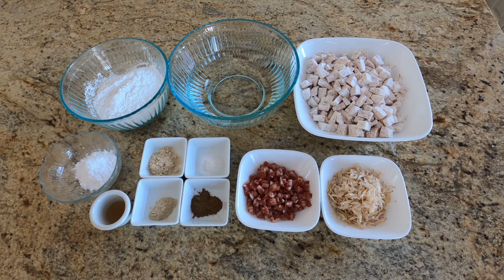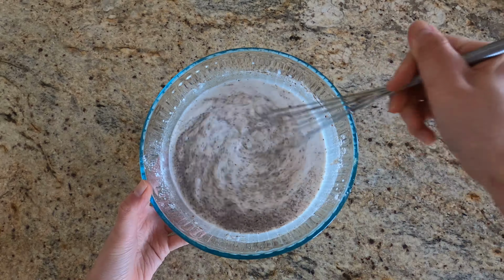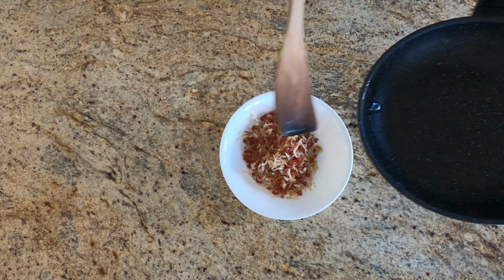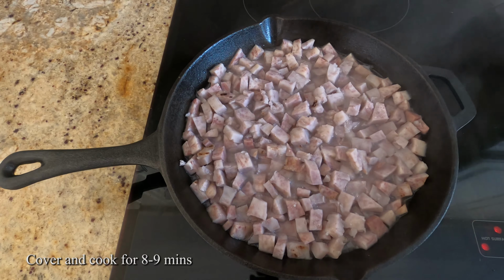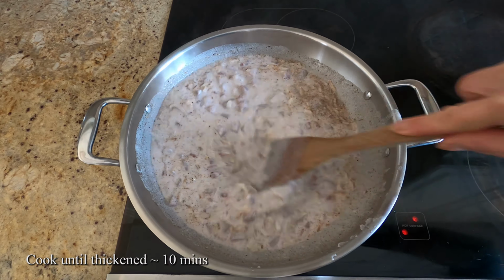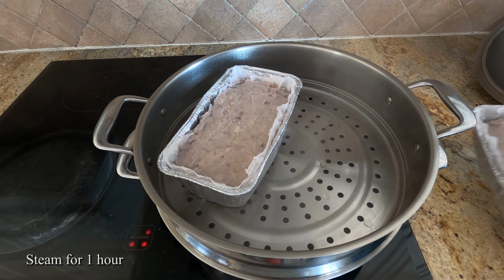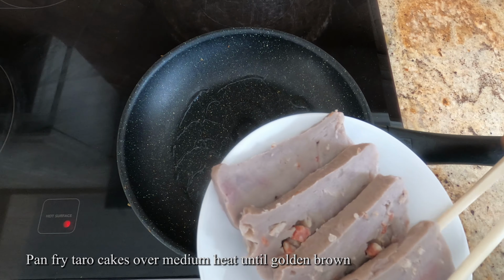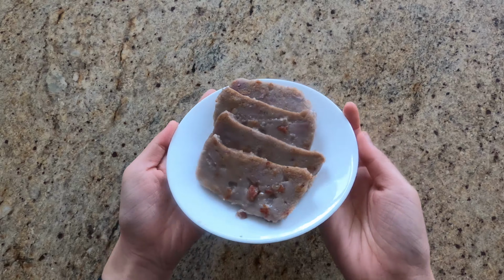How To Make Taro Cake (芋頭糕)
Learn to make the classic taro cake!
Ingredients:

Part 1: Mixture
600mL water
1 tsp salt
¾ tsp five-spice powder
½ tsp white pepper
2 tsp chicken bouillon powder
1tsp sesame oil
20g wheat starch
160g rice flour

Part 2:
2 diced Chinese sausages
 20g dried small shrimps

Part 3:
600g diced taro
500mL water

0:00 Ingredients
0:07 Mixture
0:37 Stir fry
0:56 Taro
1:24 Combine
2:05 Steam
2:22 Pan fry